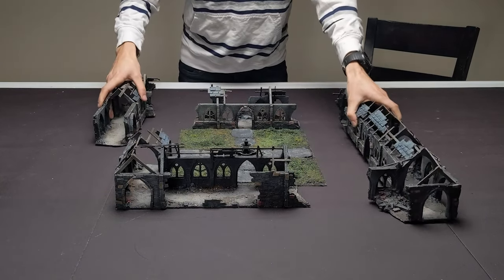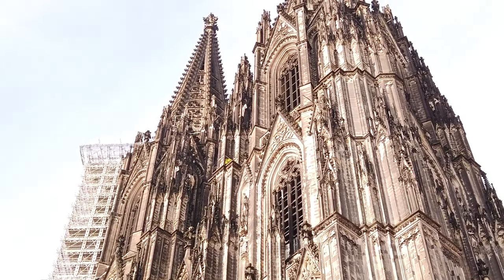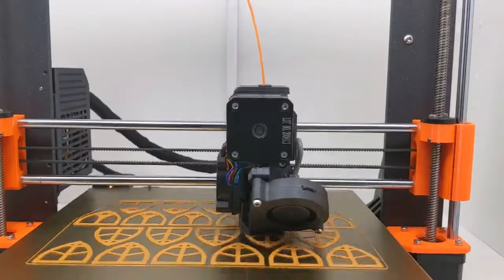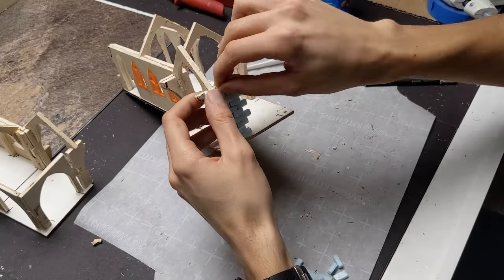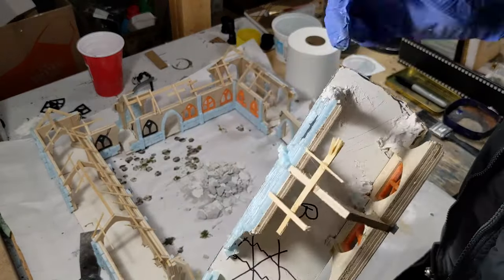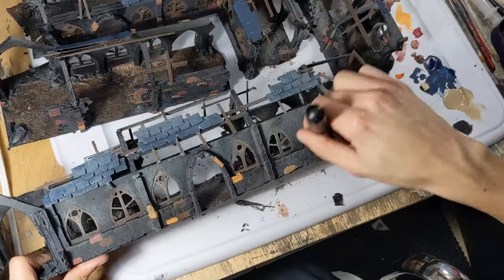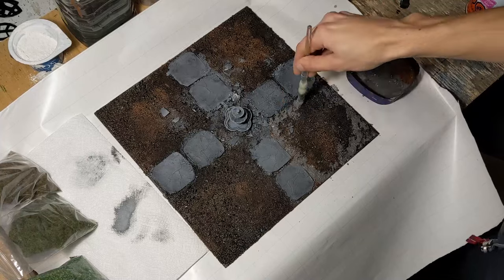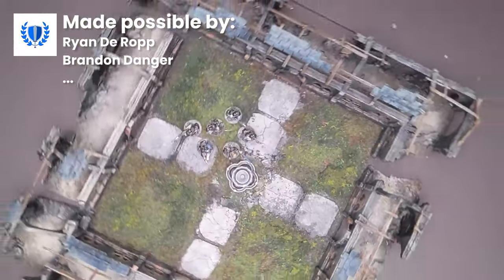Realistic MEDIEVAL Ruins Terrain (Gothic Cloister)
I love building large pieces of terrain, but the storage options once you have something bigger than a foot across become limiting. I made this Medieval Cloister, perfect for Mordheim, DnD and Warhammer 40K as well. This is a set of modular ruins that come together to form a very detailed structure. This is the kind of building you would find attached to a medieval cathedral.

This build video features XPS Foam detailing, Flocking, hot glue and popsicle stick crafting! I also go over the very simple paint scheme involving dry brushing, washes and how to add quick texture to the ground level to get realistic looking rubble.

I’m exploring a new (for me) method of quickly prototyping and modeling complex structures, then producing them with a CNC Machine.

This build was largely made possible by my father, who has built his own DIY CNC machine complete with dust extraction and a safety enclosure. He’s offered to let me use it on several occasions in the past year and I finally took him up on the offer!

The kinds of curves and arches needed to pull a structure like this off would have taken ages to carve out by hand, and the use of plywood/mdf makes the skeleton of this building much stronger.

(a simple entry level CNC router)

00:00 Intro
00:37 Inspiration/Reference Material
01:07 Scale Mockup
02:21 3D Design
03:00 Assembly
03:50 Cutting out the Building Ruins
04:16 XPS Foam Bricks
05:24 Roofing Work
06:00 Rubble and Floor Detailing
06:28 Priming & Painting Building
07:55 Interior Courtyard
09:11 Flocking
10:34 Showcase